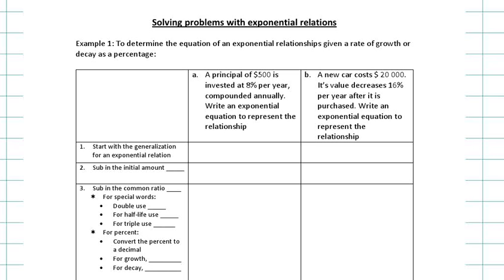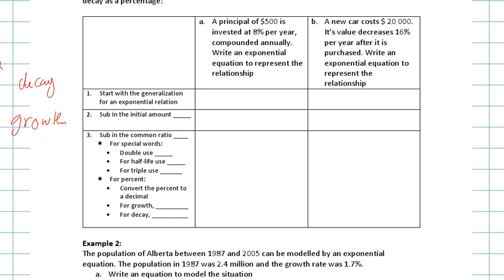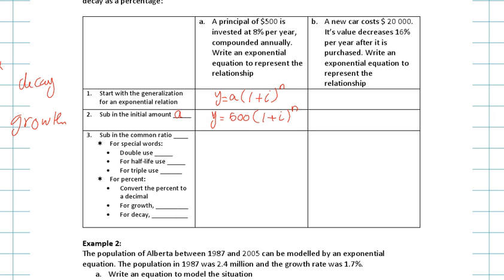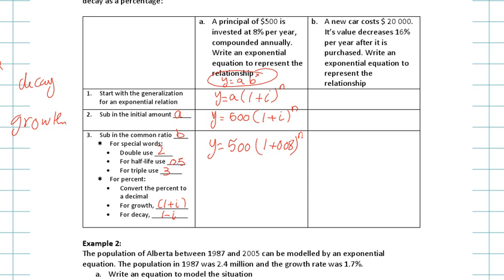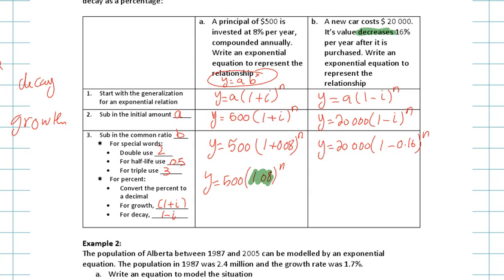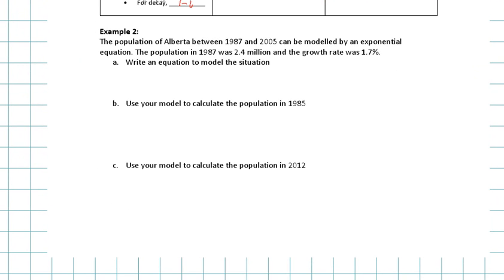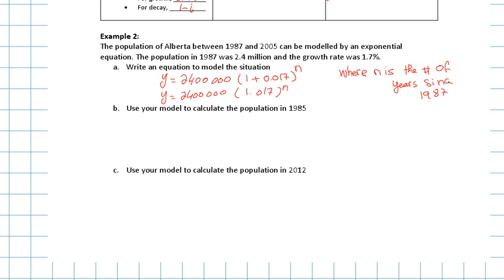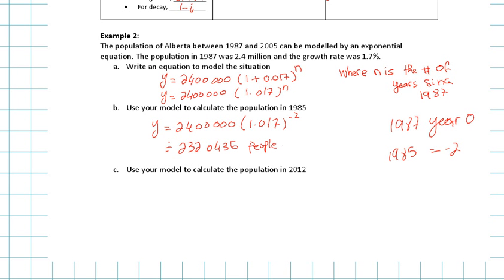solving exponential problem